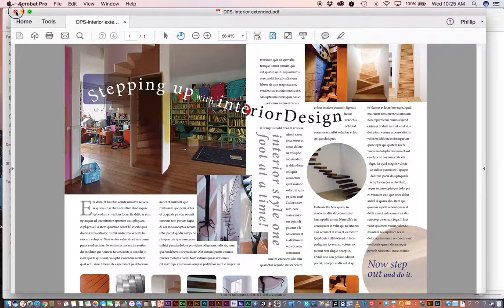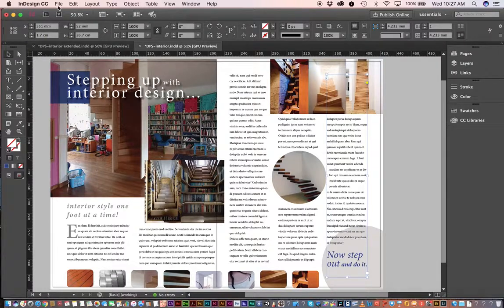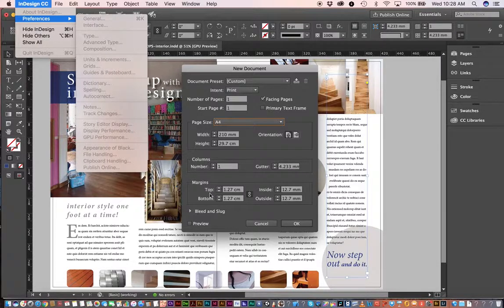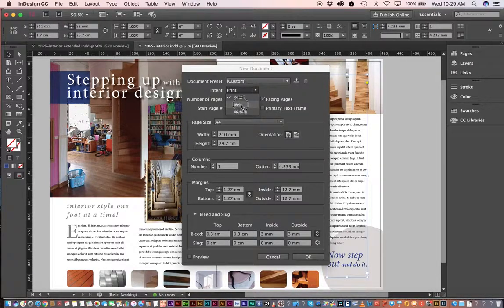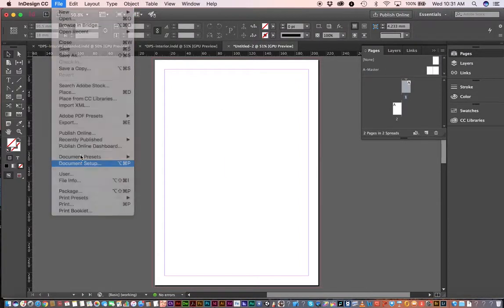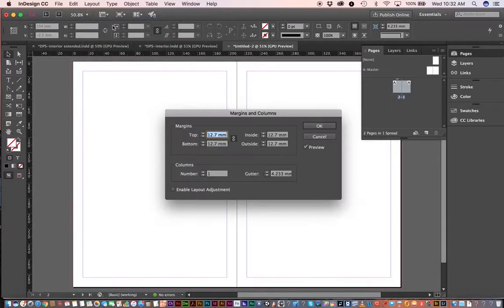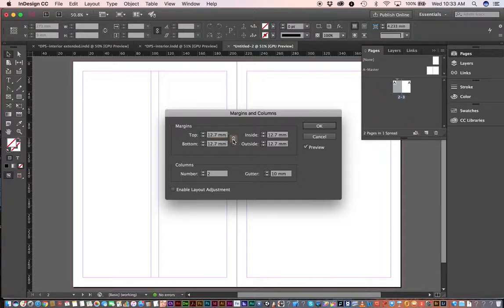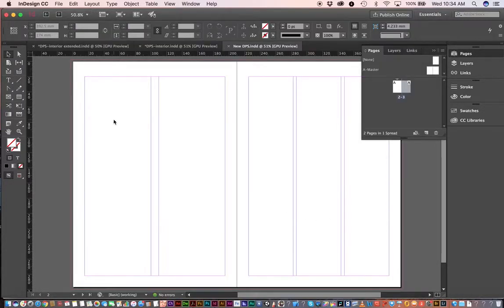DPS InDesign 1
Introduction to InDesign. Building a basic DPS (Double Page Spread) layout in Adobe InDesign. First of three videos.